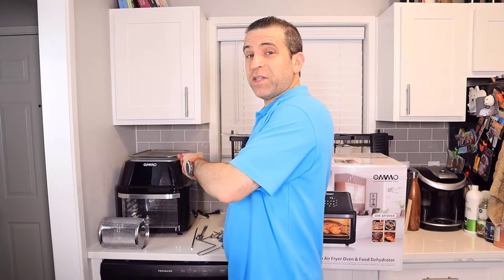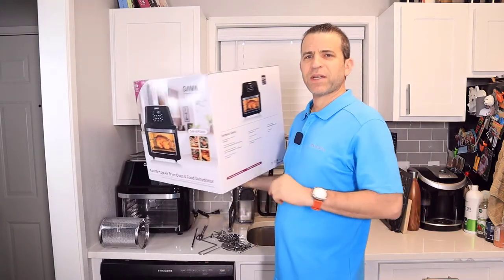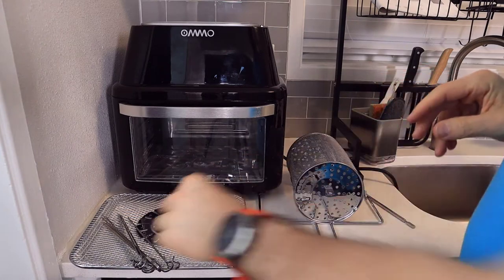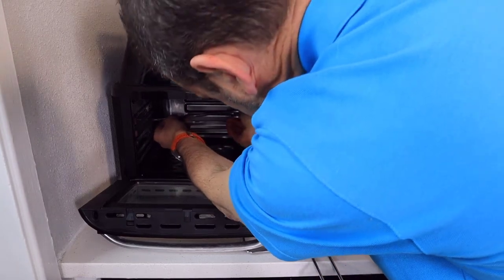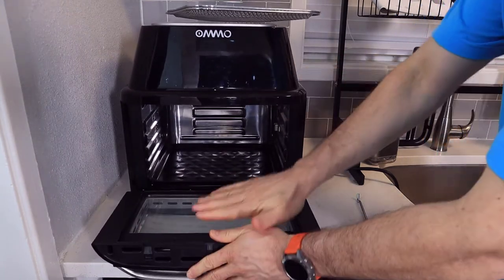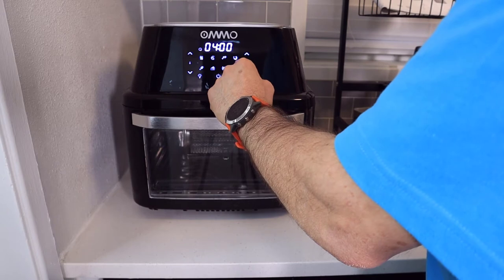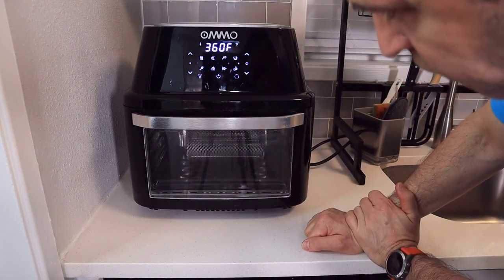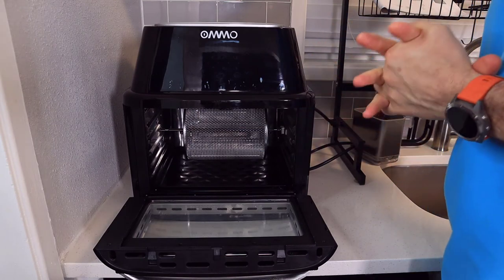Amazing Air Fryer Oven Review And Demo // OMMO Air Fryer Oven Put To The Test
In this video I review this Amazing Air Fryer Oven ➡️

OMMO Air Fryer Oven,17Qt Air Fryer Toaster Oven,1800W Power Air Fryer Countertop Oven for Air Frying, Roasting, Reheating, Baking& Dehydrating, with Dishwasher Safe Accessories, Recipes Included

0:00 Into
1:50 Specs
2:25 What is included
2:52 Recipe Book
3:35 Skewer Rack
4:08 Rotisserie Forks
4:49 Handle
5:47 Rotating Basket
7:37 Features And Operating Fryer
11:17 Final Thoughts